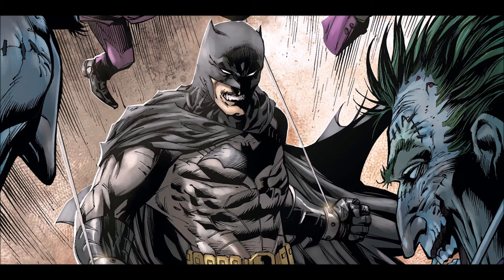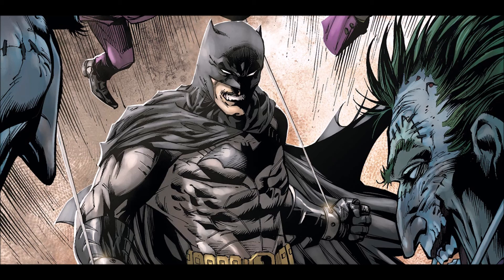Batman: Faces of Death Review